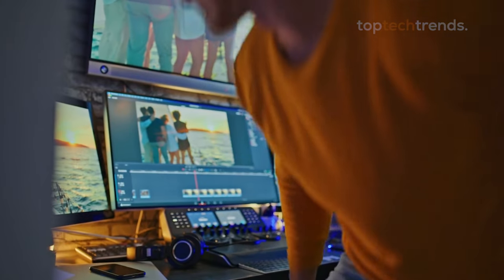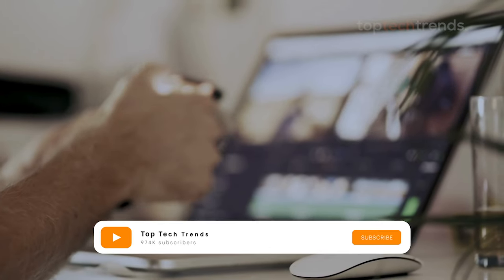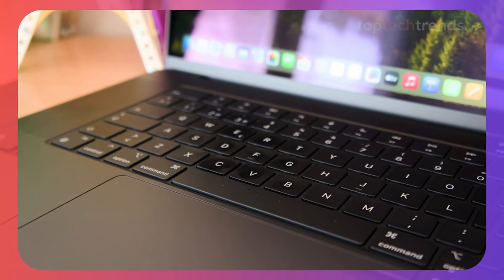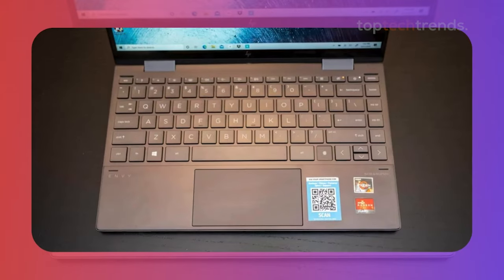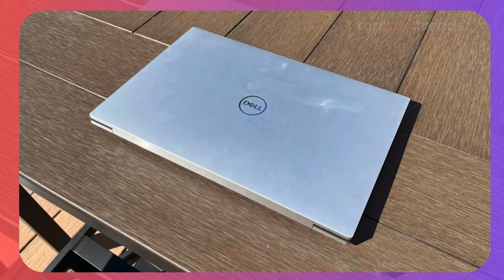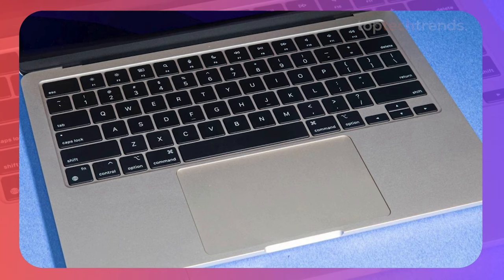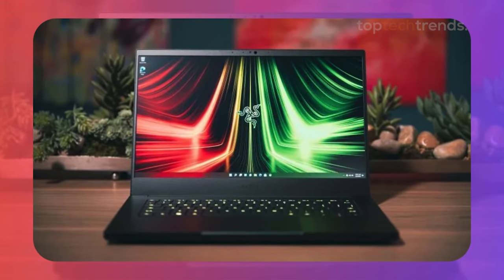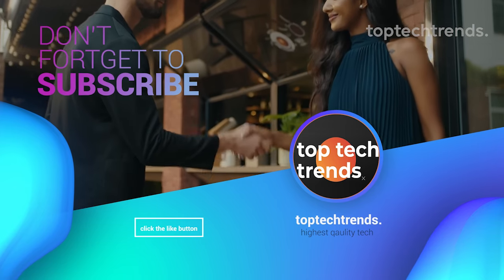Best Laptops for Video Editing 2024: Top Picks for You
Looking for the best laptops for video editing in 2024? You've come to the right place! In this video, we dive into our top picks specifically designed to meet the demands of video editing professionals and enthusiasts alike.

 Share your excitement in the comments below! 🎥

► Links & Timestamps
0:00 ► Introduction
01:58► Apple MacBook Pro M3 Max : [Amazon]
3:26 ► HP Envy x360 : [Amazon]
04:40 ►Dell XPS 17: [Amazon]
06:00 ► Apple MacBook Air M2, 2022: [Amazon]
07:05► HP Envy 16 : [Amazon]
08:08►Razer Blade 14 : [Amazon]

Top 4 Best Electric Shavers For 2024

TOP 5 Bluetooth Speakers YOU NEED in 2024

9 Best Tech Gadgets to Buy on Amazon

Cool Gadgets You Can Order Right Away!

Must Have Gadgets For Your Next Trip